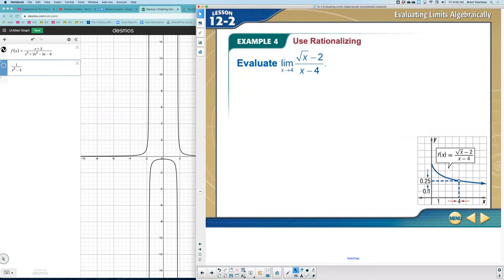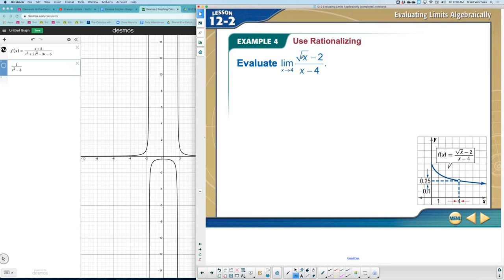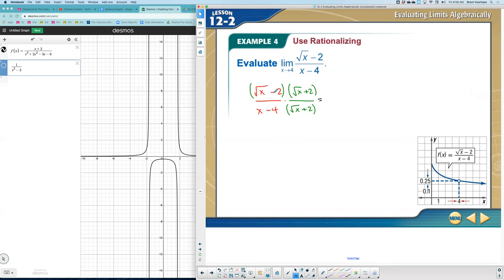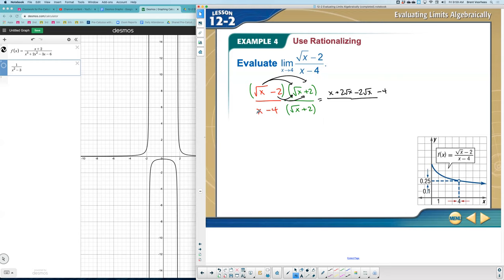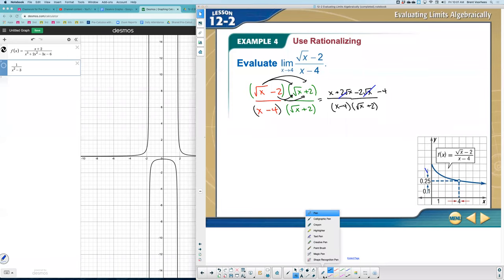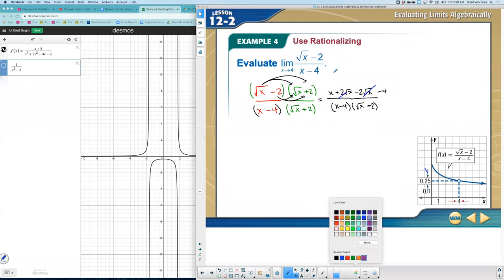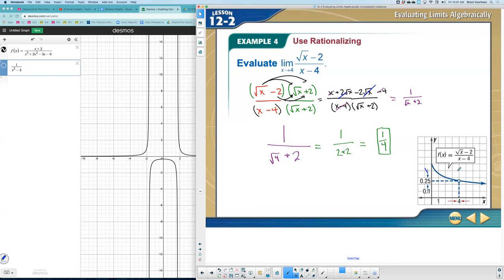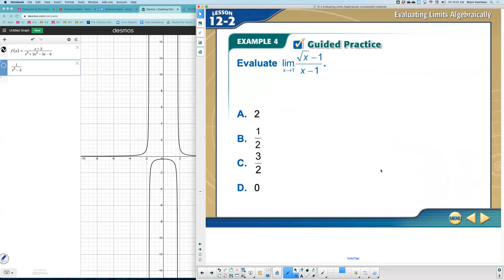12-2 Example 4 - Use Rationalizing to Evaluate Limits